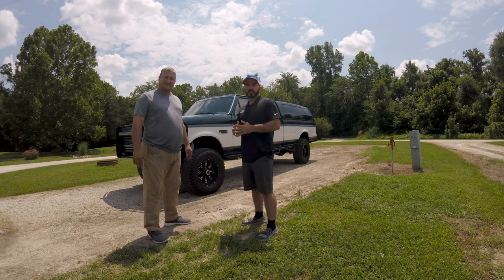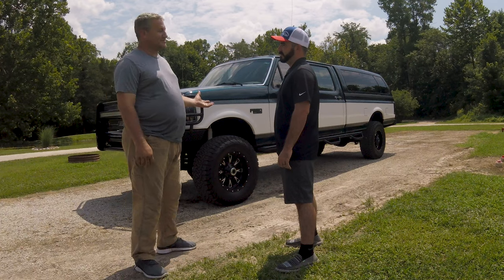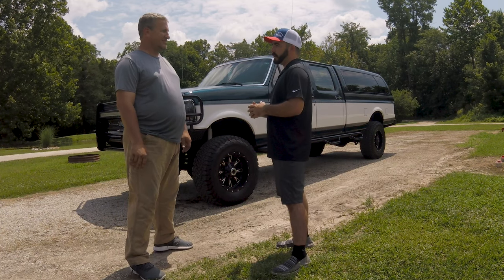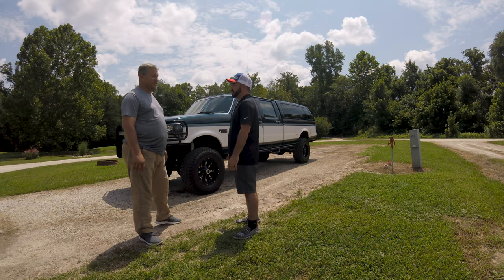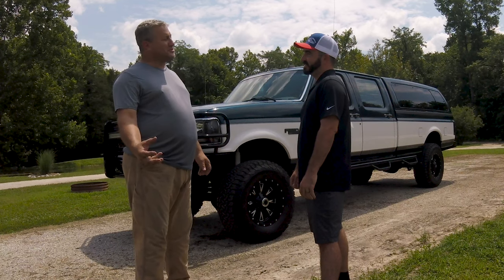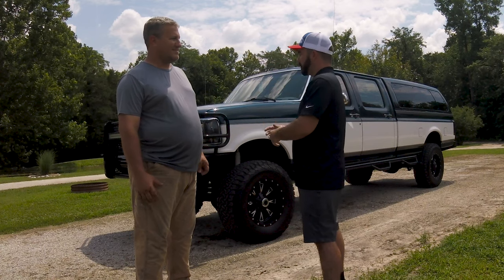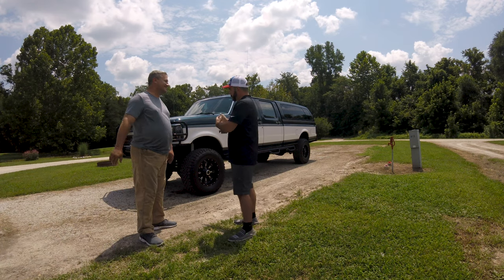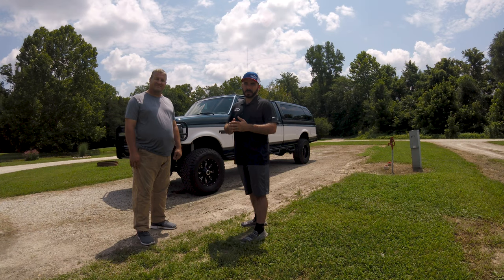1997 Ford F350 - 400K on a 7.3 Powerstroke - Just Incredible